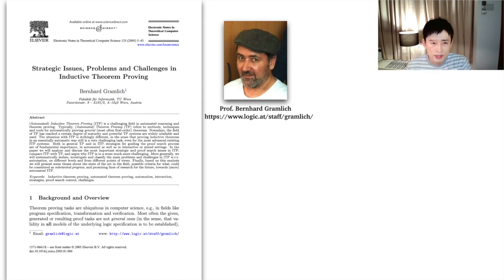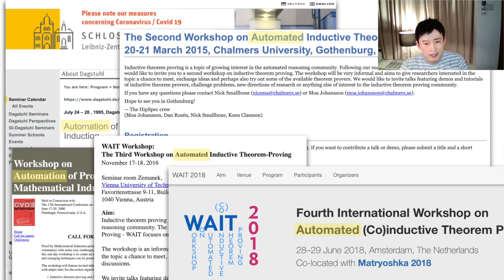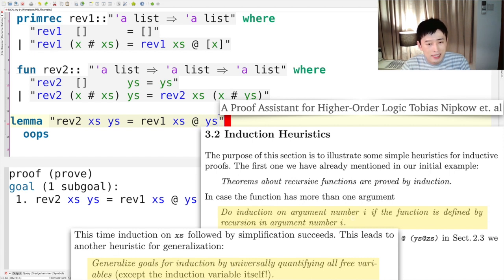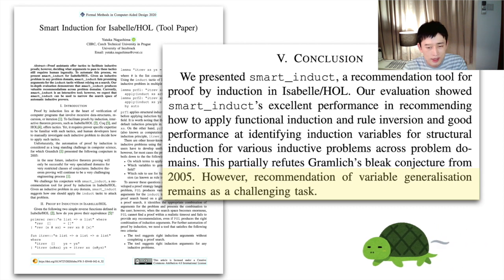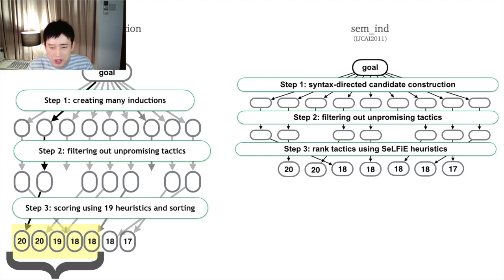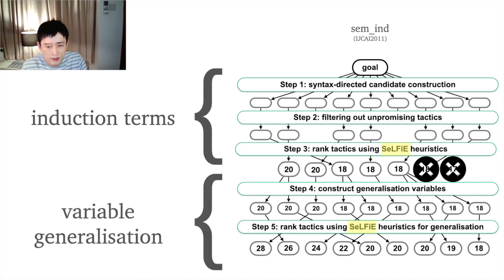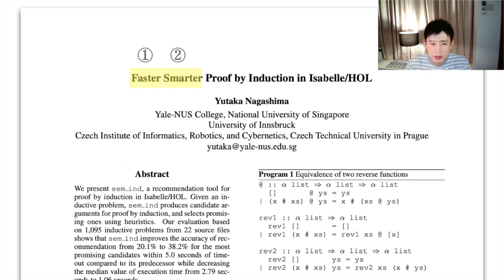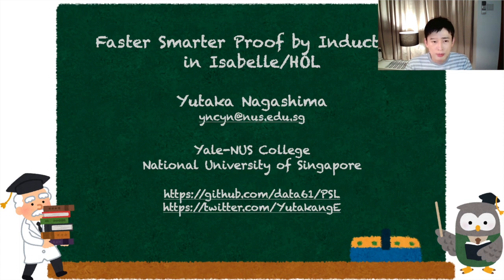Faster Smarter Proof by Induction in Isabelle/HOL (IJCAI2021)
Proof by induction plays a critical role in formal verification and mathematics at large.

However, its automation remains as one of the long-standing challenges in Computer Science. To address this problem, we developed sem_ind.

Given inductive problem, sem_ind recommends what arguments to pass to the induct method.

To improve the accuracy of sem_ind, we introduced definitional quantifiers, a new kind of quantifiers that allow us to investigate not only the syntactic structures of inductive problems but also the definitions of relevant constants in a domain-agnostic style.

Our evaluation shows that compared to its predecessor sem_ind improves the accuracy of recommendation from 20.1% to 38.2% for the most promising candidates within 5.0 seconds of timeout while decreasing the median value of execution time from 2.79 seconds to 1.06 seconds.

This is a promotion video for my paper at IJCAI2021.
The pre-print is available at arXiv [1].

The example proof in this video is adapted from the old Isabelle tutorial [2].